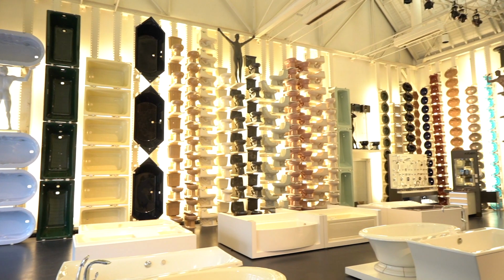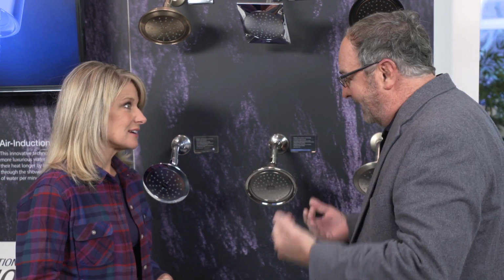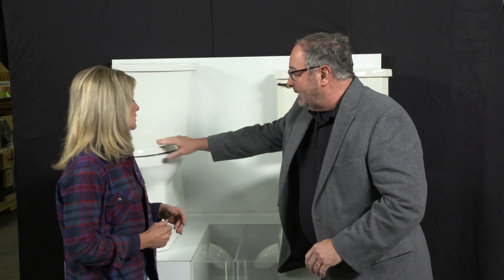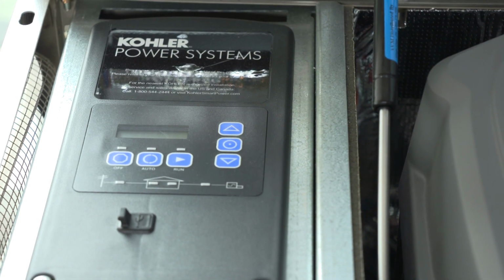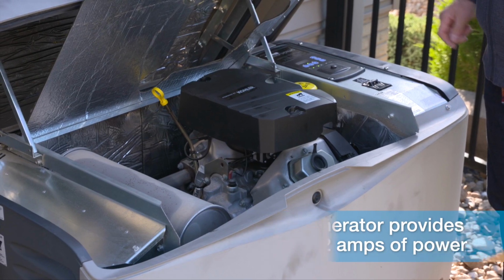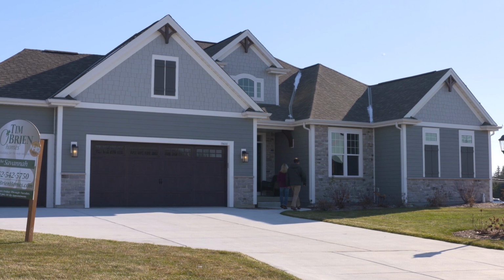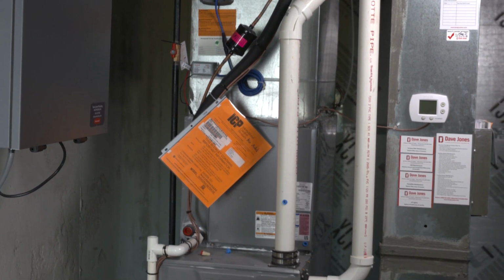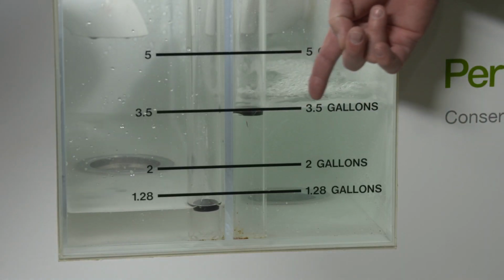Water-Saving Tech, Backup Power & Net-Zero Homes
In this episode of PowerHouse, we'll visit the Kohler Test Lab and learn how innovation is lowering water consumption; learn about natural gas powered generators for your home; hear from a home builder who is pioneering a unique energy-efficient community in Wisconsin and learn about the concept of Net Zero homes and communities.

Alliant Energy PowerHouse Episode 2105